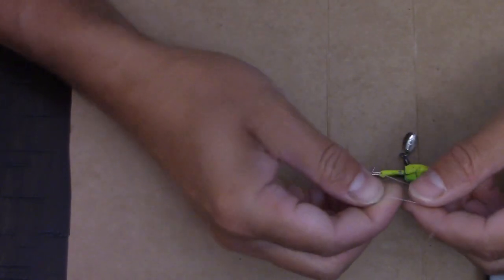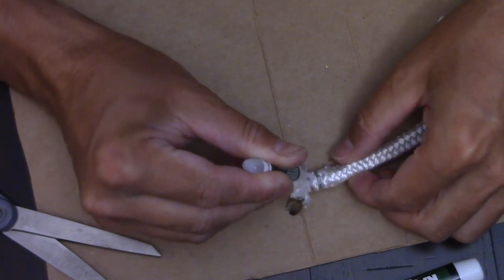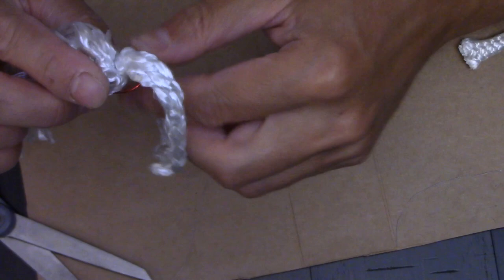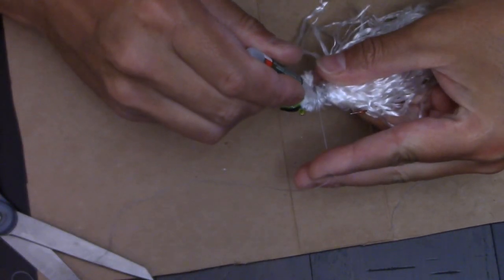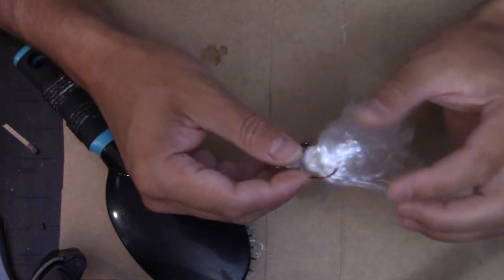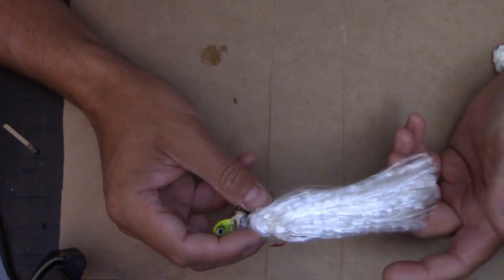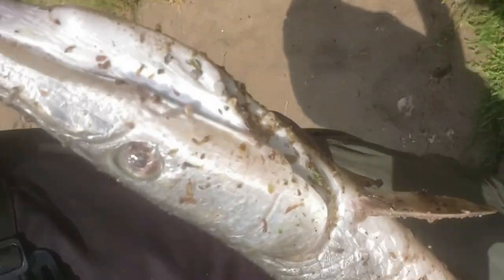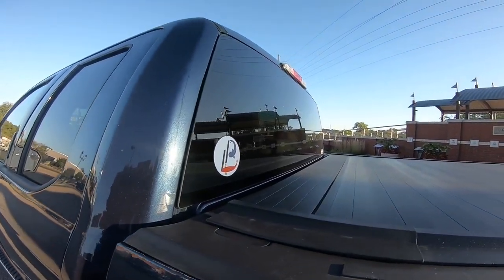Rope Lure for tail water Gar - how to tie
Sticker Mule $10 credit.

In this video I show you how to tie a rope lure for gar fishing in murky or turbulent water.  Regular gar rope lures don't work as well in tail waters and anywhere that is difficult to sight fish for them.  I tie a rope lure to an under spin jig head and this helps attract the gar.  I also offer tips and tactics for enticing a bite when just the extra flash of the under spin lure doesn't work.  You can use scent to attract gar to bite the rope lures.  Some of the gar fish catches I have caught using this lure are shown at the end of the video.  They are all longnose gar and the 47" master angler I caught and the 45" master angler my buddy caught are shown.

I also have stickers available for anyone that wants one just send me your address to and I will mail you a sticker.  These are custom 4 inch circle stickers with my logo.  If you use the link above you will get a $10 credit.  There is a deal for 50 magnets for $29 going on at sticker mule.

Rope used in the video-